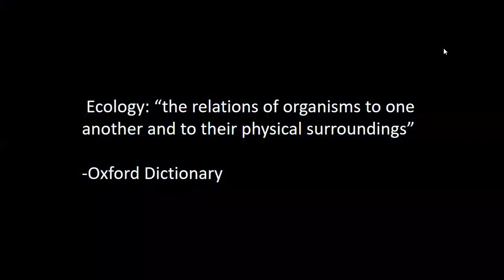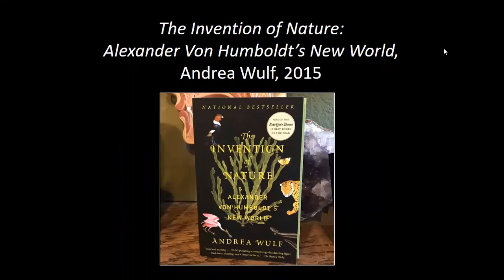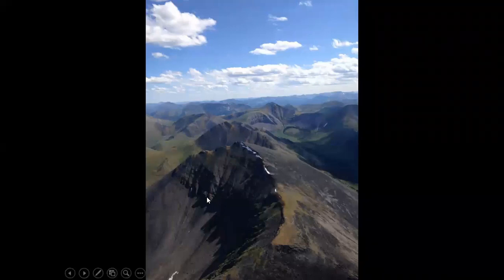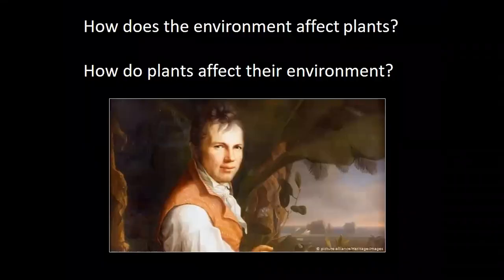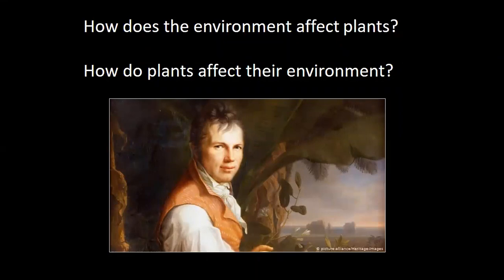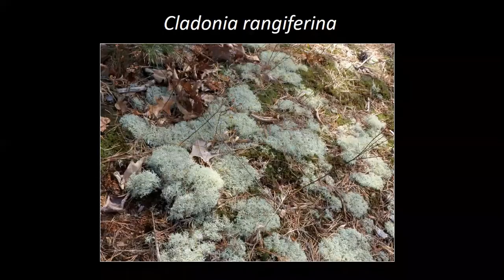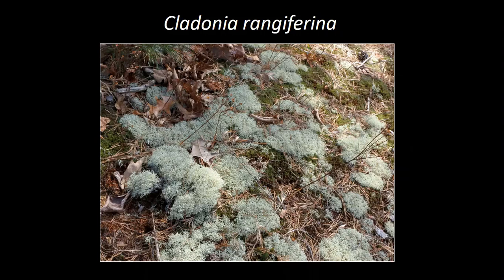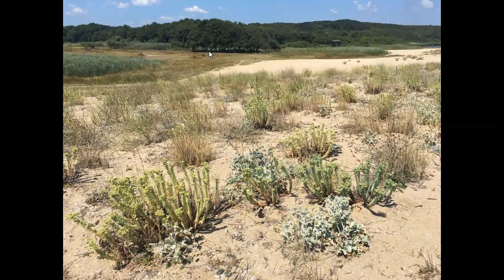Visit Lighthouse Park with Egan Davis - Part 3 [WEBINAR]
This webinar was recorded on May 3, 2020. (Part 1 of series was not recorded)

Explore the biologically rich plant life of West Vancouver's Lighthouse Park's unique old growth forest in this 3 part series with Egan Davis, Principal Instructor, Horticulture Training Program, UBC Botanical Garden.

For more information about our upcoming programs, visit westvanlibrary.ca.